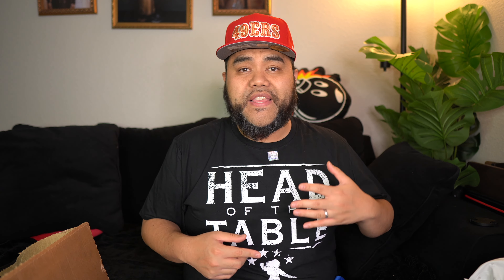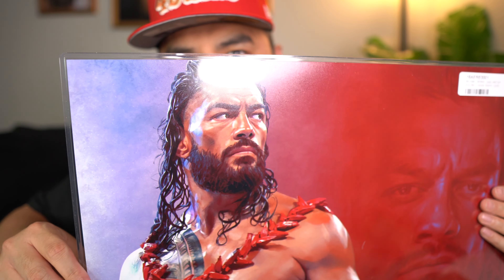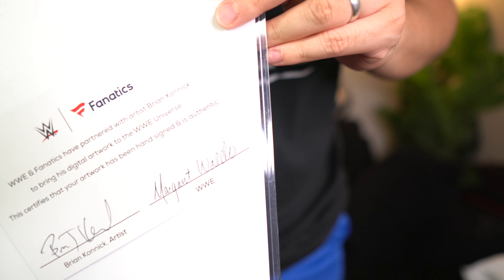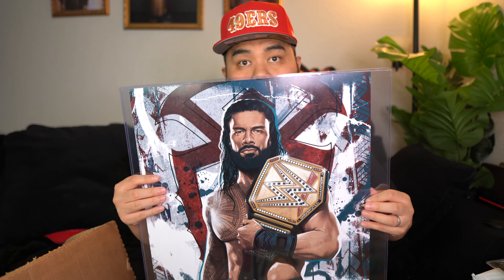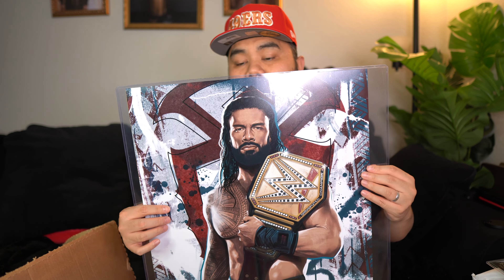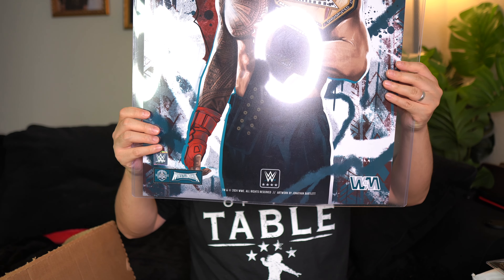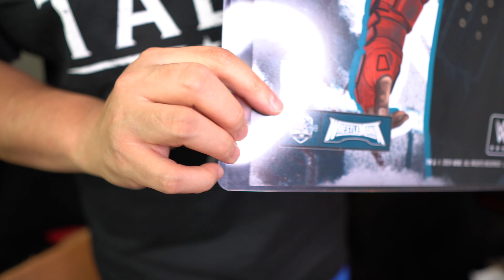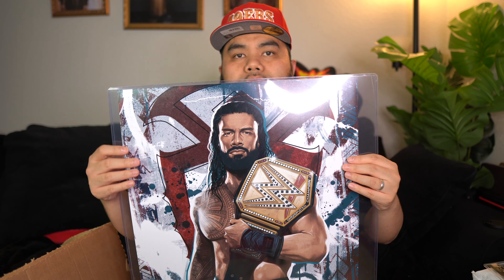WWE 2024 ROMAN REIGNS POSTERS BY BRIAN KONNICK & JONATHAN BARTLETT!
platforms as well!
Marketplace instagram: Instagram.com/The_Closet_Of_Rez
TIK-TOK: @REZRECTION

WWESHOP.COM

KEYWORDS: WRESTLEMANIA // ROMAN REIGNS // THE BLOODLINE // WWE // WWF //WORLD WRESTLING ENTERTAINMENT // I AM PAUL HEYMAN // JIMMY USO // JEY USO // ATTITUDE ERA // PRO WRESTLING // APPAREL // WWE SMACKDOWN // WWE RAW // NXT // WWE NXT // SOLO SIKOA // CODY RHODES